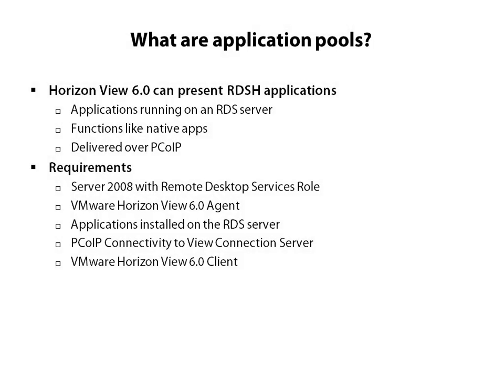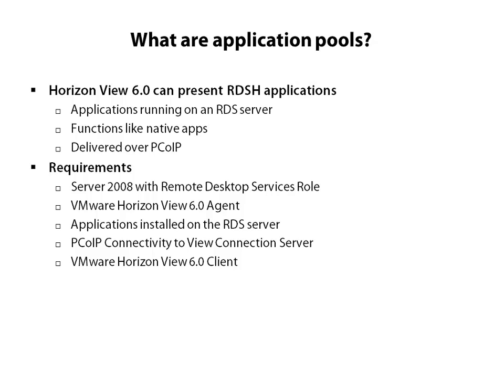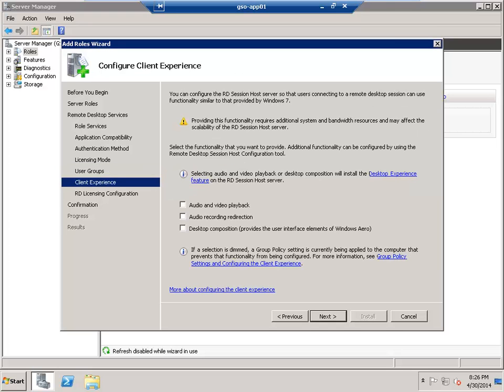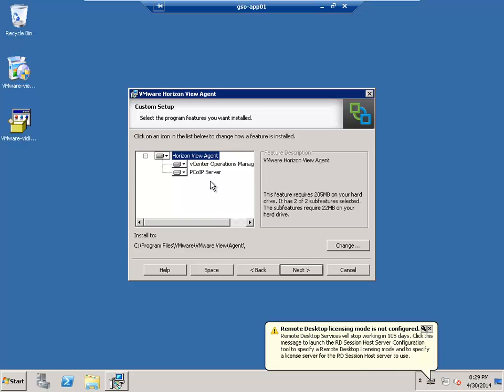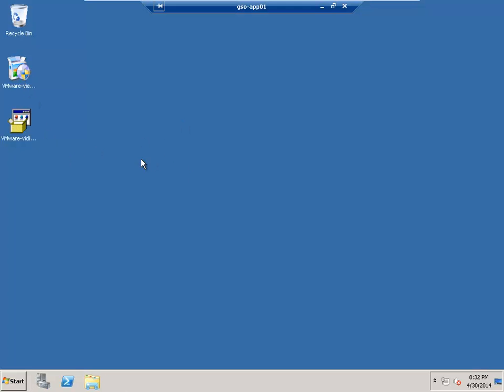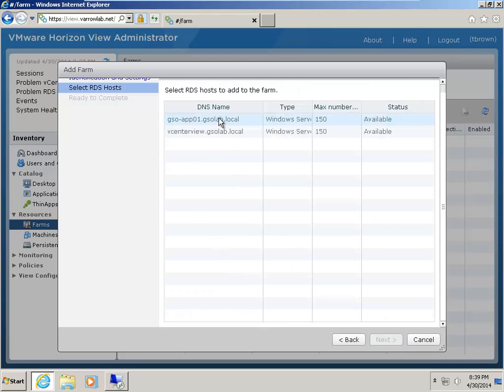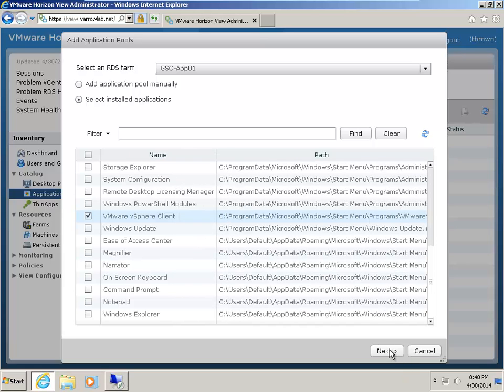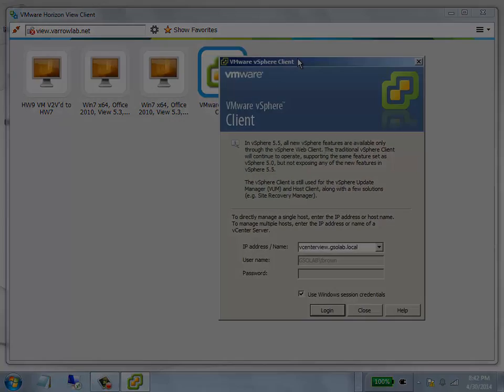How to setup RDSH applications in VMware Horizon View 6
This is a video describing how to setup an RDS server with applications and set up application remoting via PCoIP in VMware Horizon View 6.0.